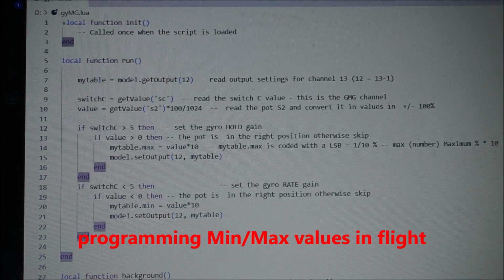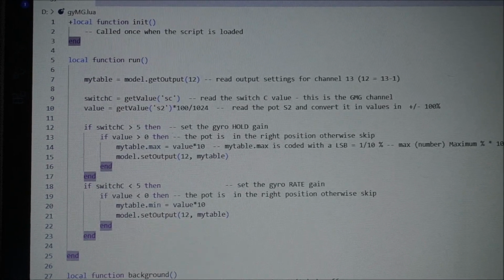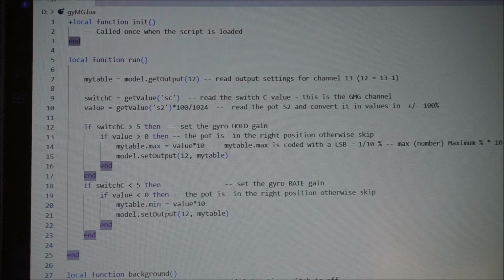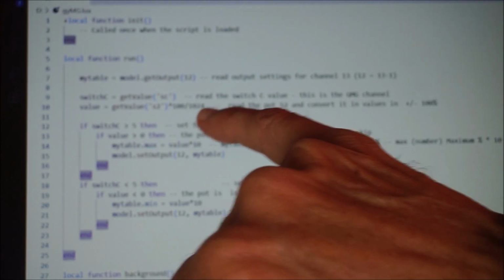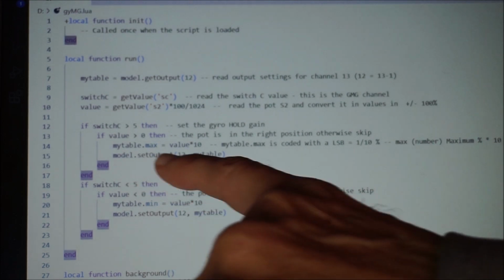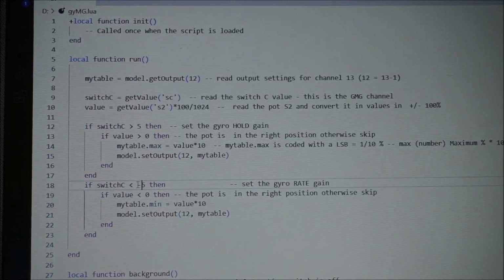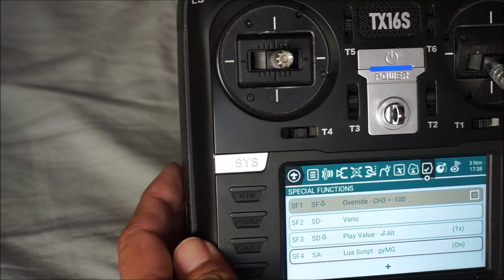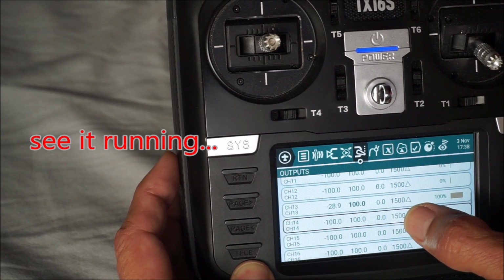OXS gyro master gain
This is the way I use to modify in flight the master gain of the OXS gyro.
As the gains are stored inside the min and max values of the output of the switch "Gyro Mode and Gain" I use a LUA script to modify those values in flight.

== content ==
0:00 intro
0:19 the LUA script
3:16 programming the Edge-TX radio
4:14 see the script running
5:53 gyro master gain setting with OXS